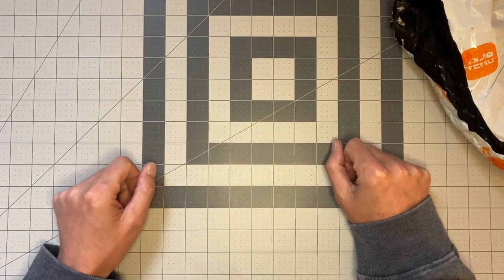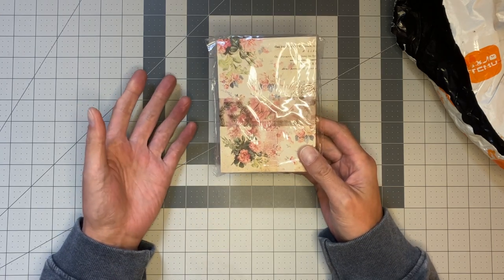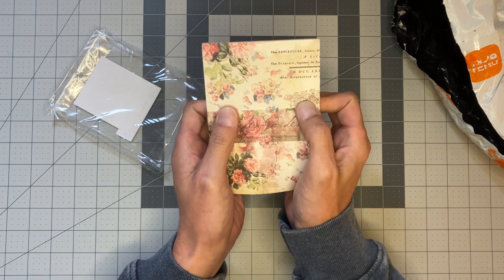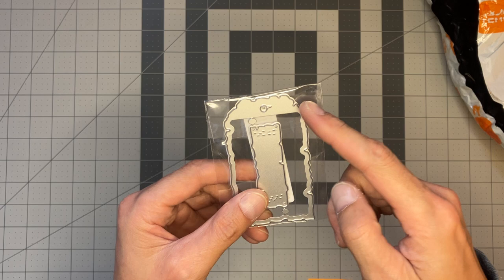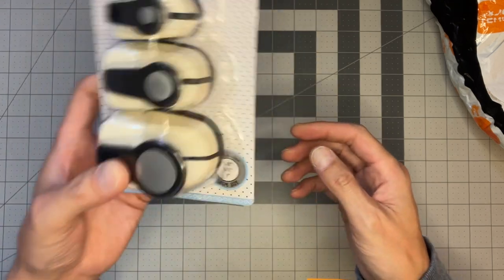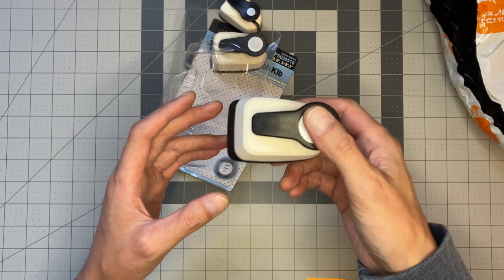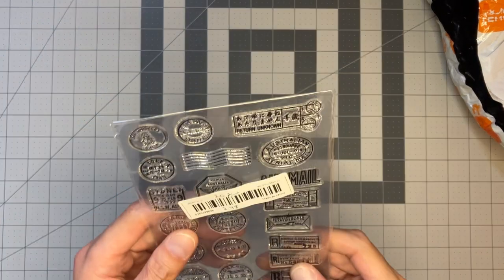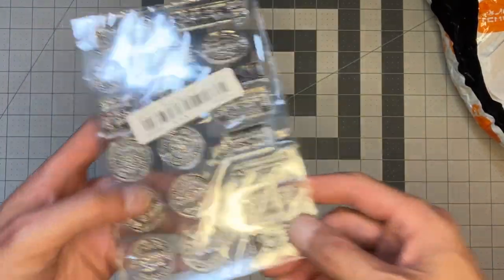Temu Craft Haul! | Stamps, Dies, Papers, Stickers, and More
Thank you for joining me on my Temu haul, as we dive into some crafty finds! Overall, with the exception of one item that didn’t function that I’ll be returning, I am very happy with these latest bits and bobs 😊. The links to the items (unless they’re sold out) are below.

*200 pcs scrapbook set is sold out as of posting this

*3 piece circle punch set is sold out as of posting this